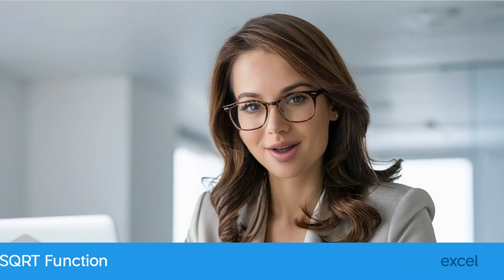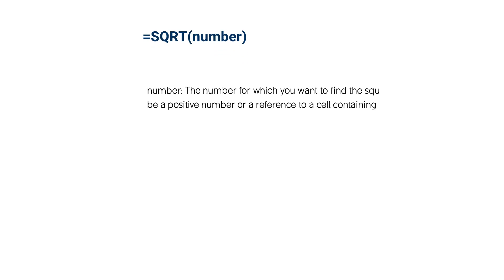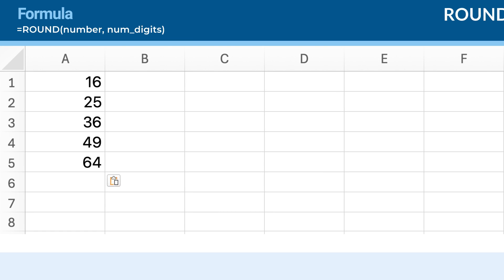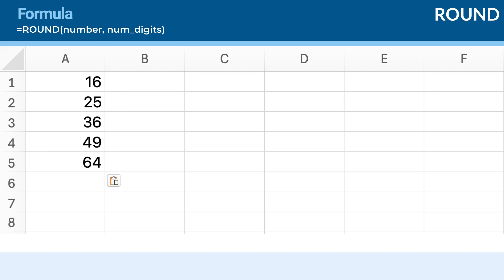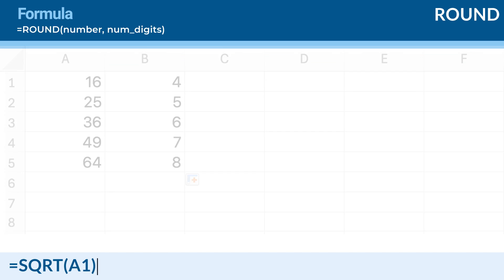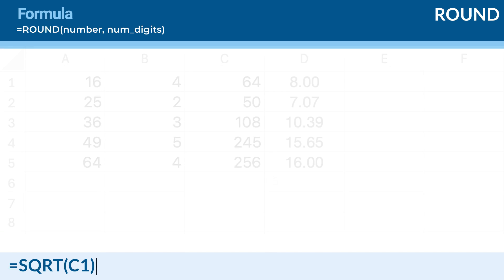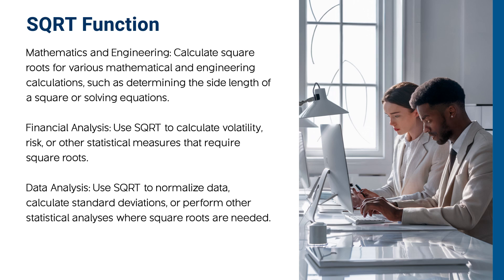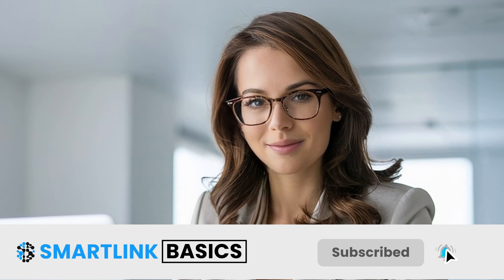Microsoft Excel SQRT Function: Mastering Formulas in Excel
Master the SQRT Function in Excel: Calculate Square Roots Easily!

Learn how to use the SQRT function in Excel to calculate square roots. This tutorial covers practical examples, including finding the side length of squares and using SQRT with formulas. Enhance your data analysis skills by mastering the SQRT function in Excel!

By following this tutorial, you'll learn how to effectively use the SQRT function in Excel to calculate square roots, improving your data analysis and mathematical capabilities.